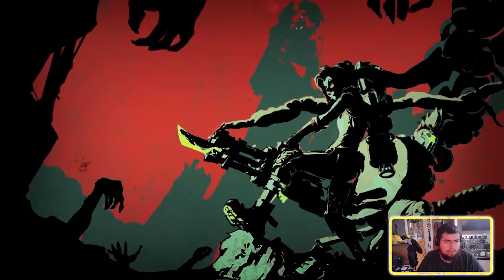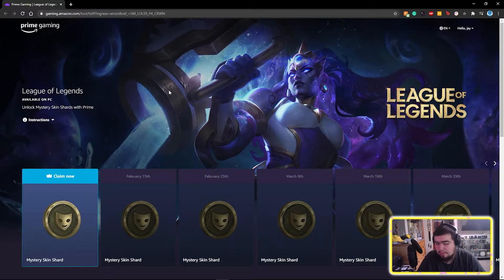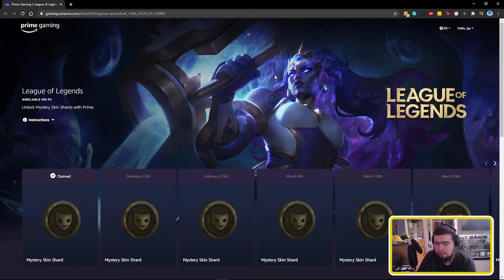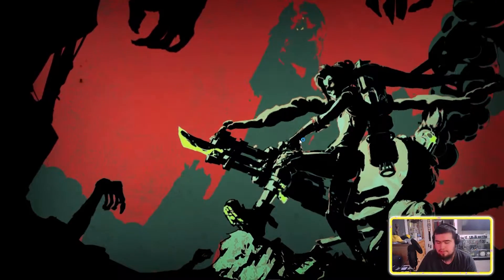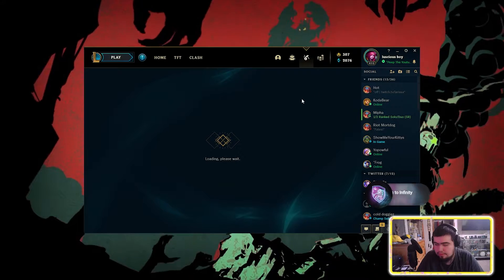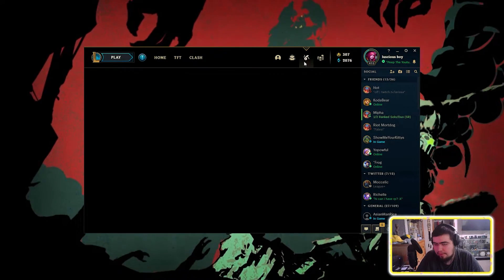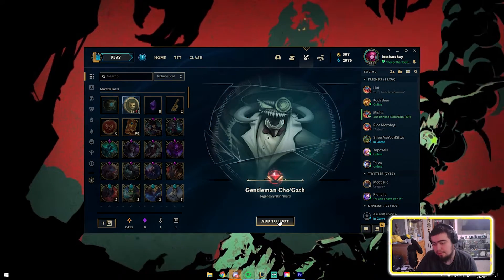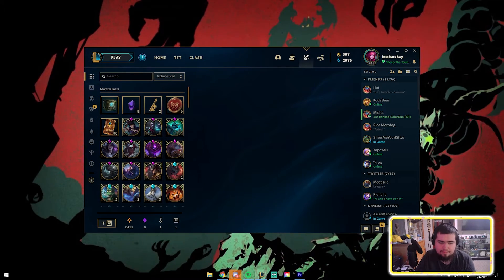FEB 4th FREE LEAGUE OF LEGENDS SKINS ON PRIME GAMING SITE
I would appreciate any feedback and suggestions as I am a new content creator and would love to hear from my community. I'll try my best to respond to everybody!